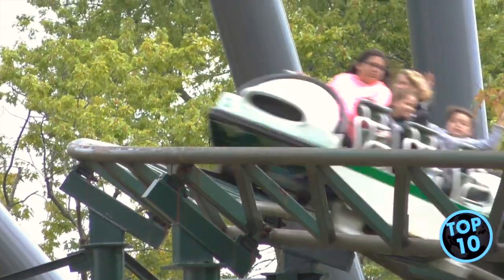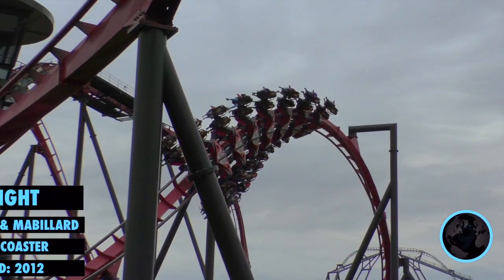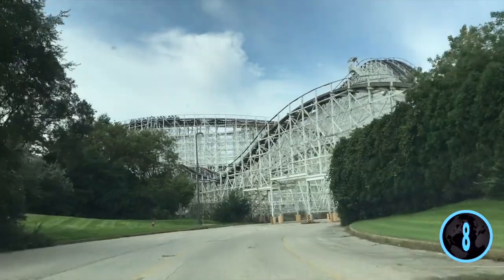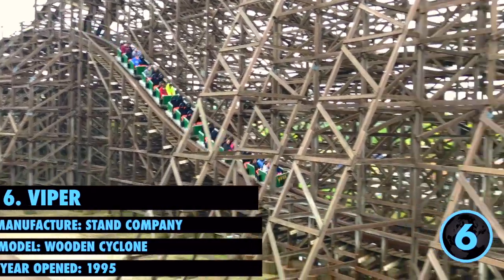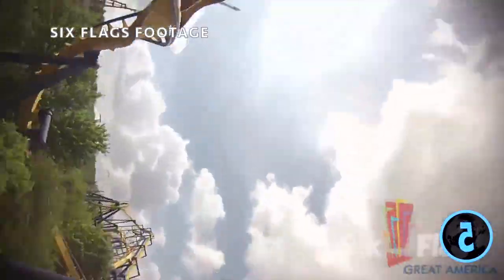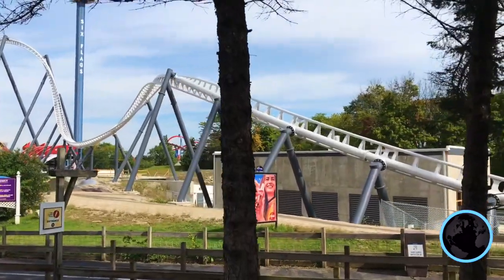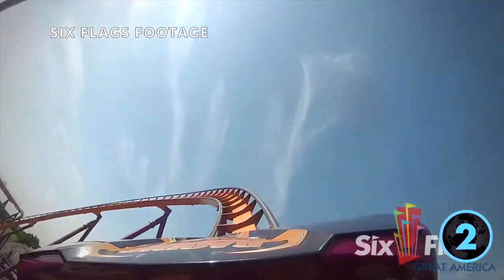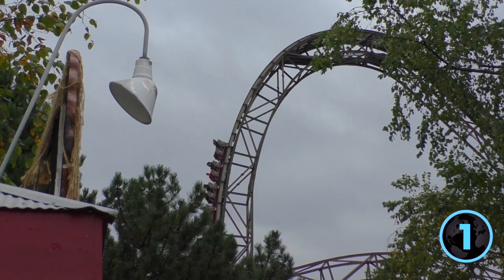TOP 10 Roller Coasters List At Six Flags Great America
Six Flags Great America located in Gurnee, Illinois is home to 15 outstanding roller coasters! Coasters such as Raging Bull, X-Flight and the brand new Maxx Force. Which ones made our top 10 rankings? Find out!

Track: Phantom Sage - Crystal Clouds